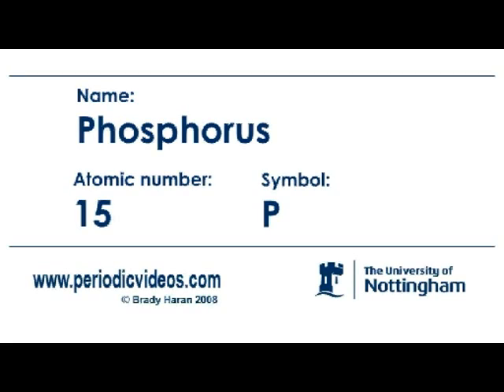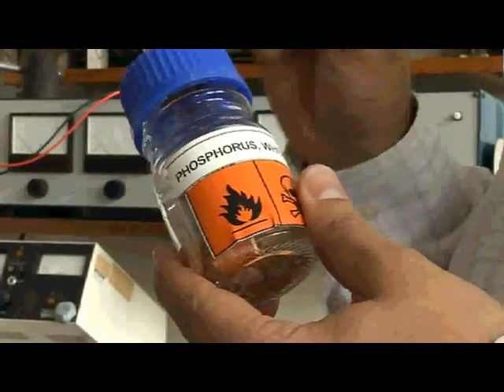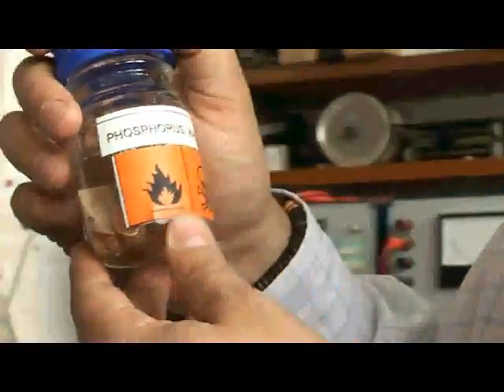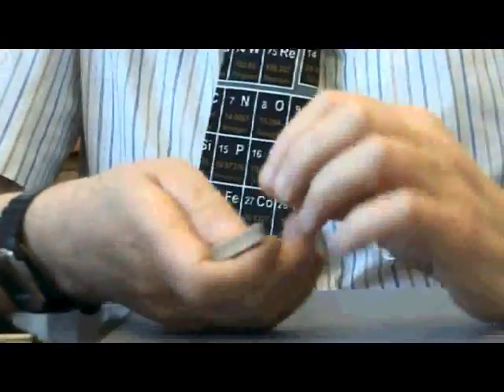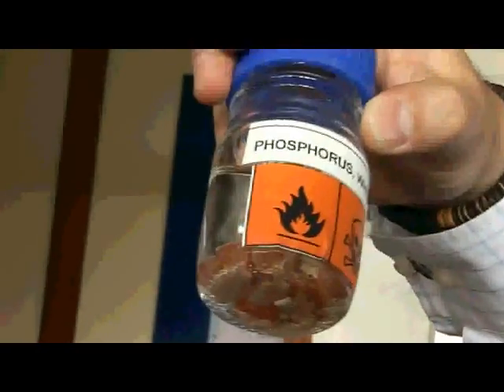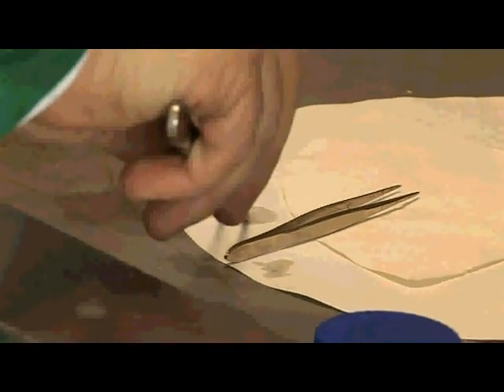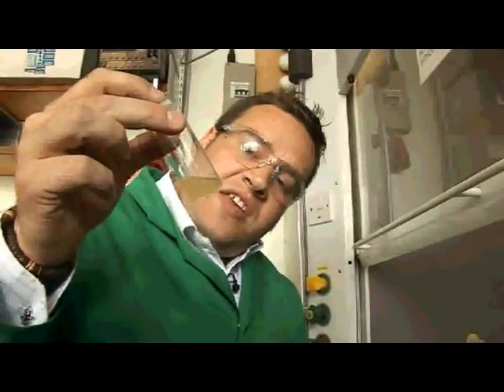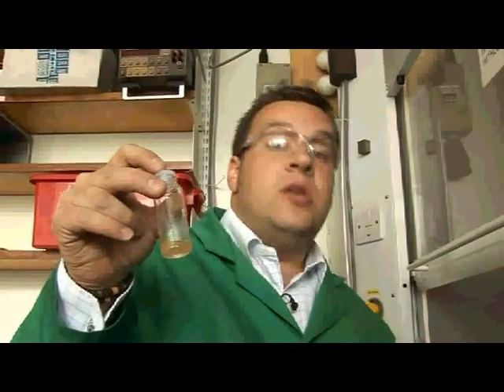Phosphorus (version 1) - Periodic Table of Videos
Phosphorus (in its white form) is a very reactive element, as this video demonstrates. Phosphorus also plays a vital role in the human body.